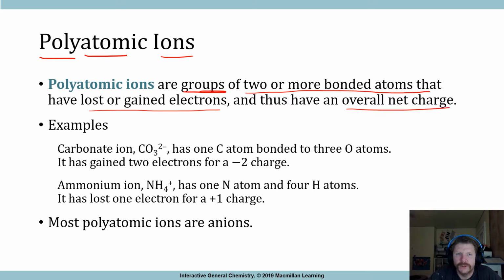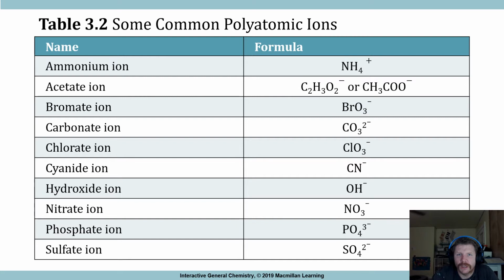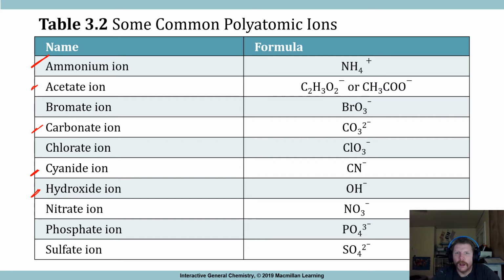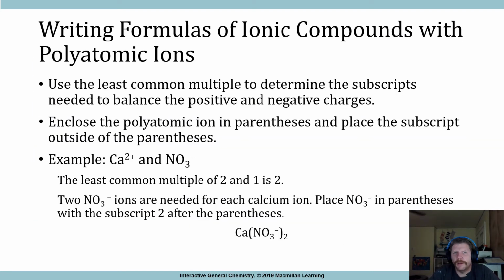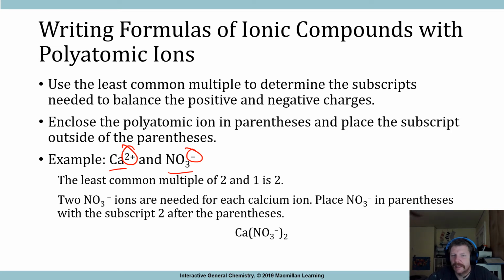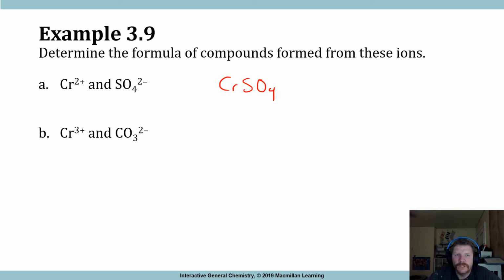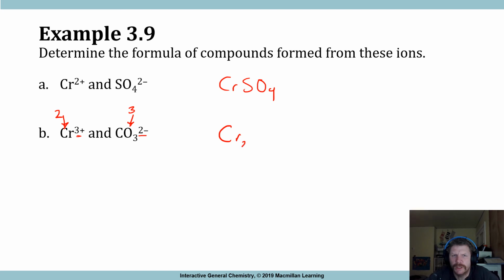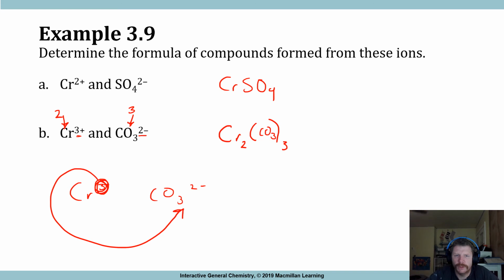Chapter 3 pt4 - CHEM 1341